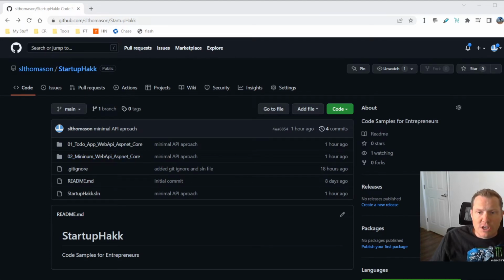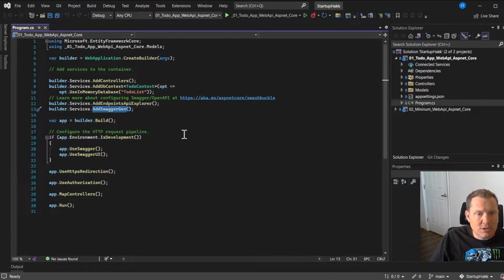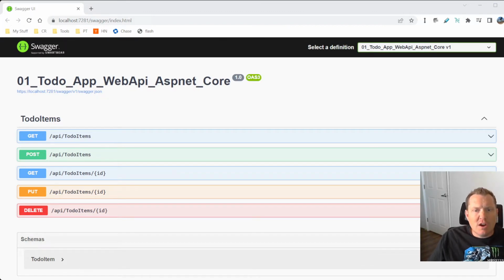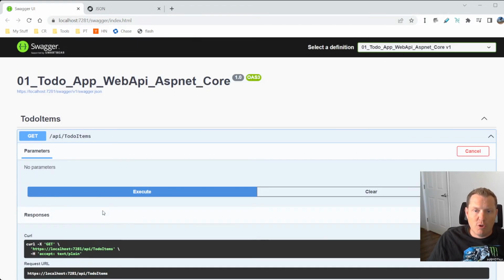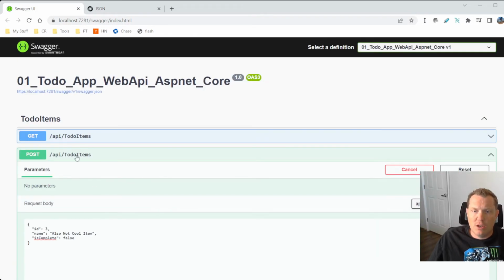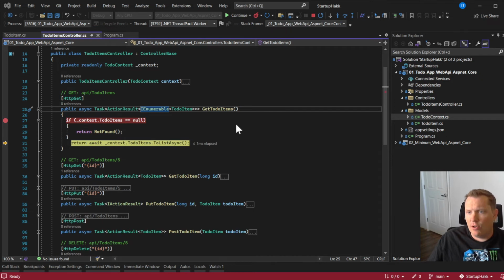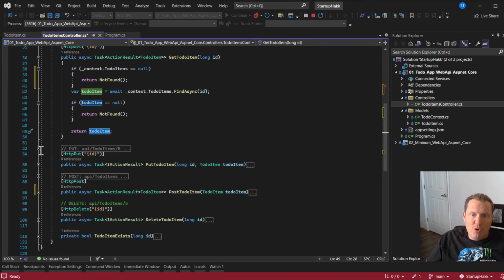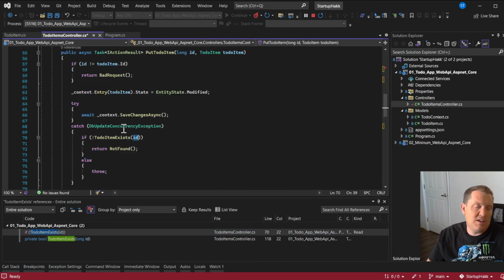.NET 6 simple API tutorial - Web API, Swagger, and getting started! Coding for Entrepreneurs!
This tutorial teaches the basics of building a web API with ASP.NET Core.

In this tutorial, you learn how to:

Create a web API project.
Add a model class and a database context.
Scaffold a controller with CRUD methods.
Configure routing, URL paths, and return values.
Call the web API with http-repl.
At the end, you have a web API that can manage "to-do" items stored in a database.

Welcome to StartupHakk.  My name is Spencer Thomason.  I am the CEO and Co-founder of CleanRouter, as well as many other products.
Here are some lessons that I've learned building a successful business while challenging startup norms.
My challenge is to push you to rethink startup success.
Keep your kids safe online with CleanRouter!

NEW! Keep your kids safe on the go with CleanPhone!